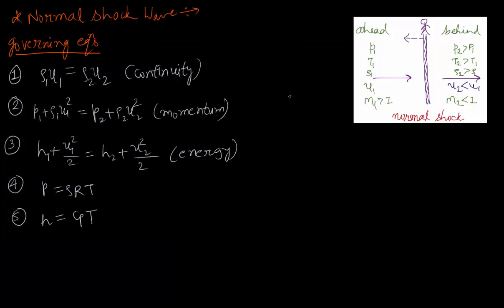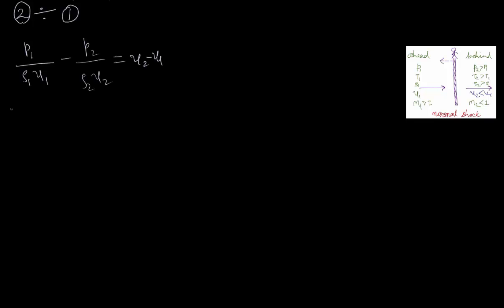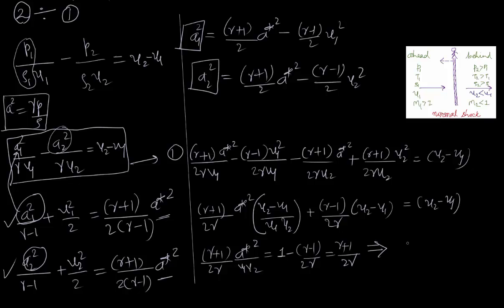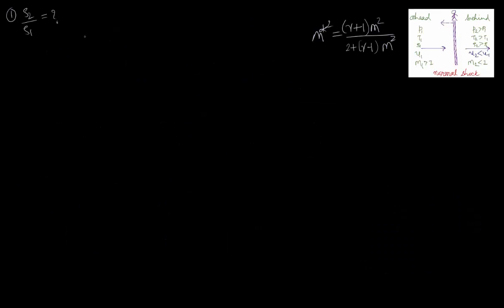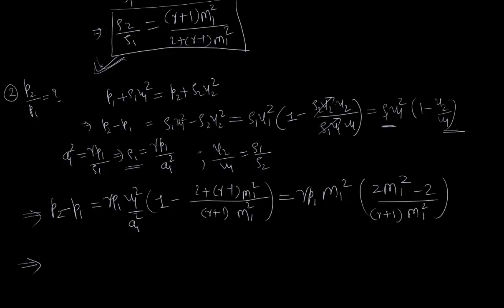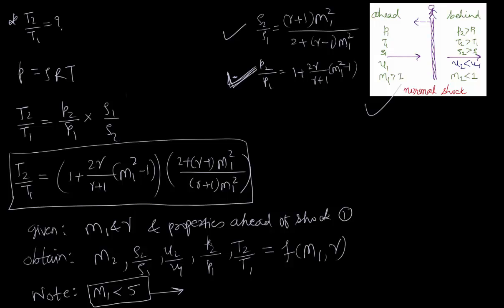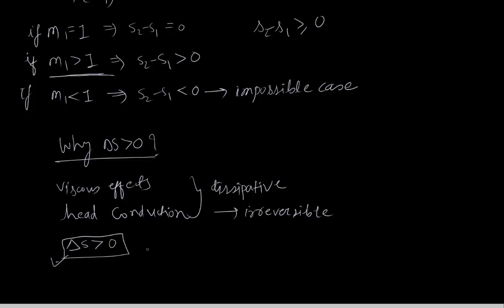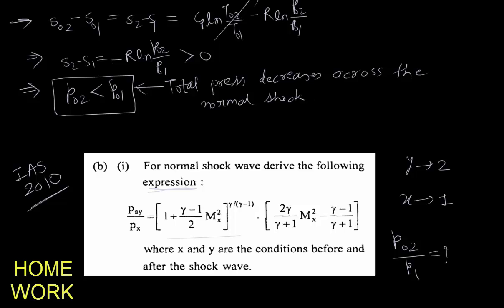Normal Shock Wave: Property Relations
This video lecture is for Exams Like GATE/ ESE(IES) /IAS and For any University course on Gas Dynamics or Compressible flow.